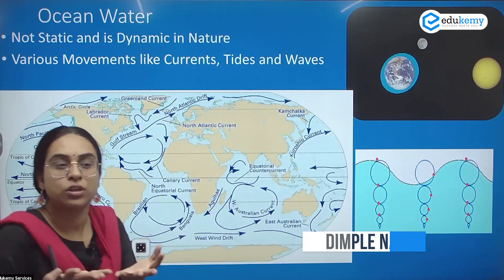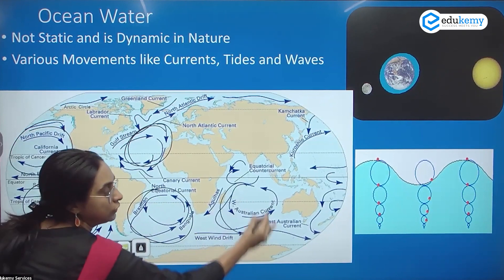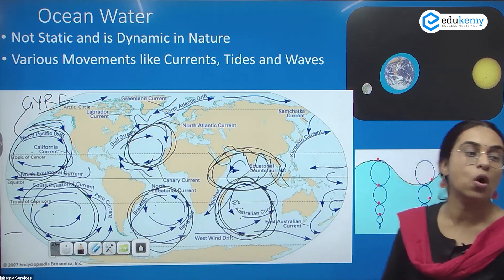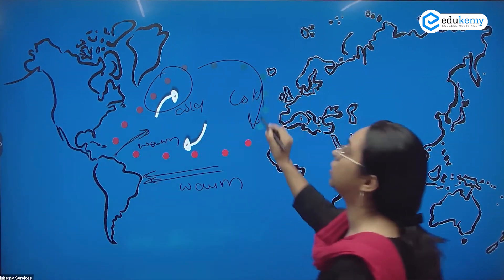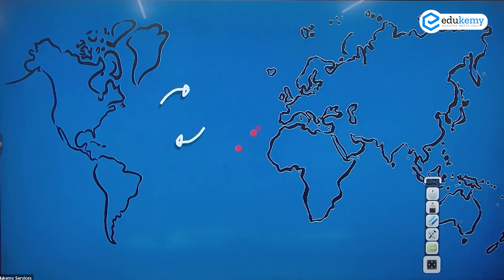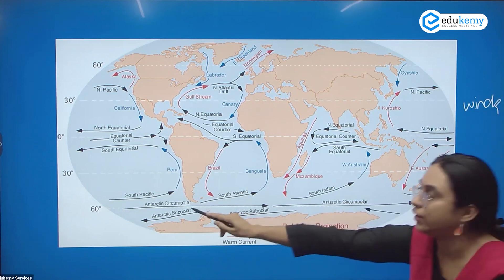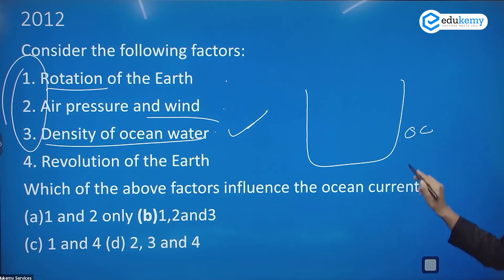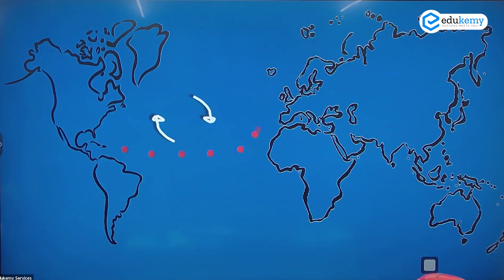Ocean Water | Geography NCERT | Dimple Nankani | Edukemy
You all know that the ocean water is never still. There are different types of movements of ocean water under the influence of different physical characteristics like temperature, salinity, density, etc. Movements of ocean water are also affected by external forces like the sun, moon and the winds.

In the video, Dimple Nankani (Faculty, Edukemy) outlines the Ocean Water in the Geography NCERT series in detail.

- 51 UPSC qualifiers in Final Merit List (UPSC CSE 2020) & 71 Selections in UPSC CSE 2021.
- 7 Edukemy students in the top 100 (UPSC 2020) and 6 students in the top 100 (UPSC 2021)
- 50% questions hit rate in mains.
- 80+ years of cumulative teaching experience.
- India's Best-in-class Faculty.

For Daily Updates and Study Material:
2. Be Exam Ready by Practicing Daily MCQs
3. Daily Newsletter - Get all your Current Affairs Covered
4. Mains Answer Writing Practice